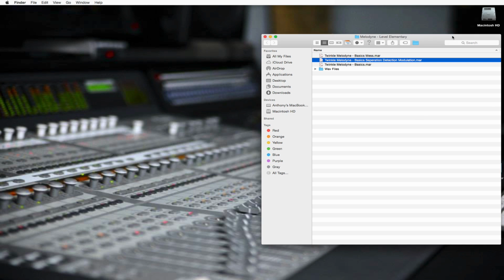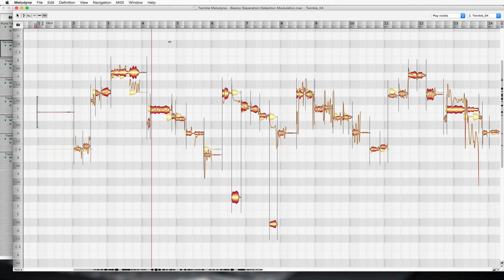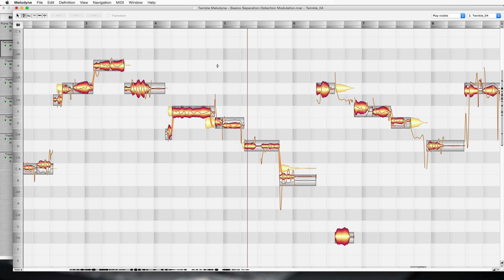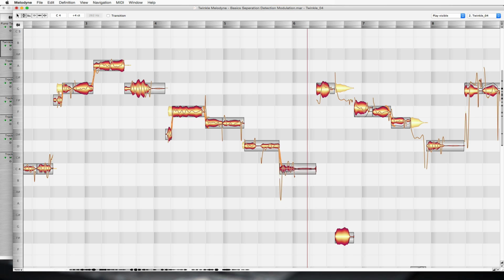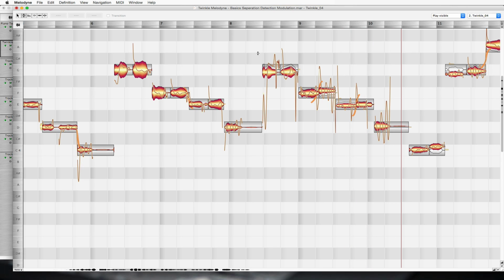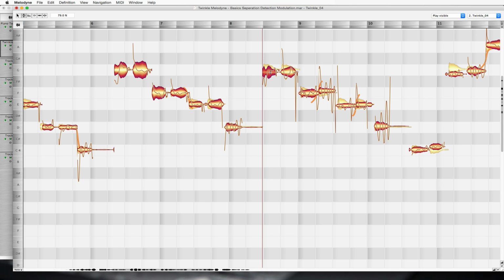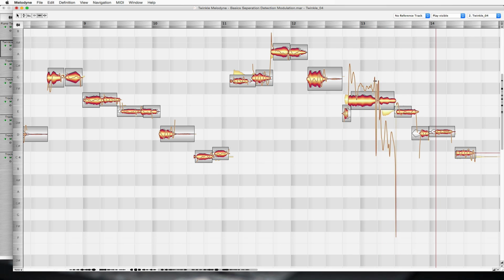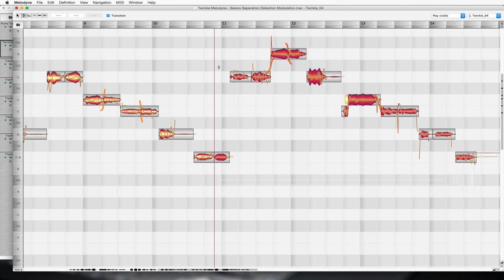Enhancing Your Sound Episode 5: Separation, Detection, and Modulation in Melodyne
Here we'll take a deeper look into Melodyne. We'll learn how to separate notes, use the modulation tool, and detection functions.
The session file used in this video is available for free

0:42 Bring up edit window
0:47 Play visible/play selected/play arrangement
1:57 Listening for first problem (2 different notes on the same blob)
2:45 Explaining pitch drift and blob to determine where to cut the note
3:58 Listening for 2nd problem (timing of the vocal is off)
4:20 Fixing timing issues
5:30 Pitch correcting the 2nd problem area
6:24 Listening for the 3rd problem (the blob doesn’t match the orange pitch drift line)
6:53 Correct detection
7:57 Listening for 4th problem (modulation)
8:26 Modulation tool
10:43 Listening for last problem (every aforementioned problem at once)
11:30 Fixing last problem